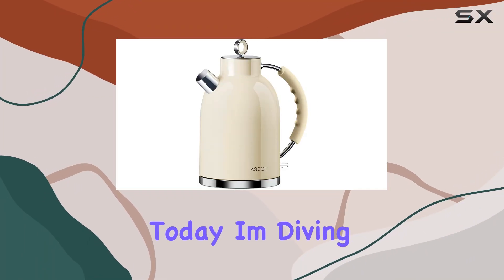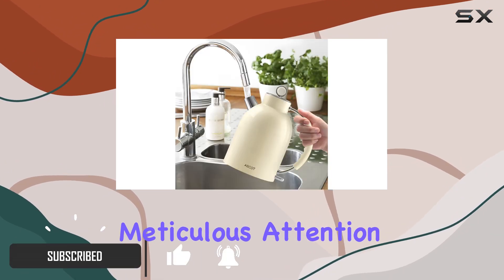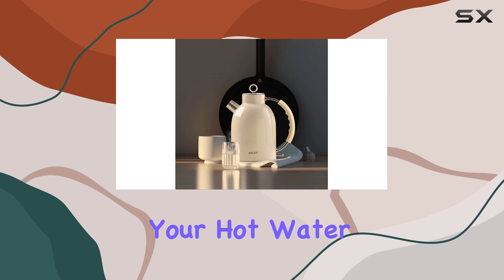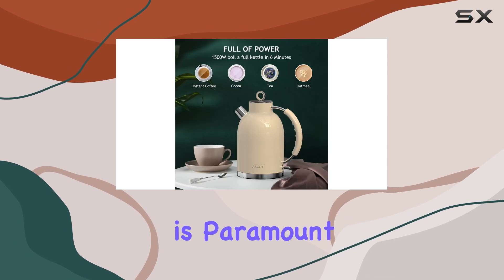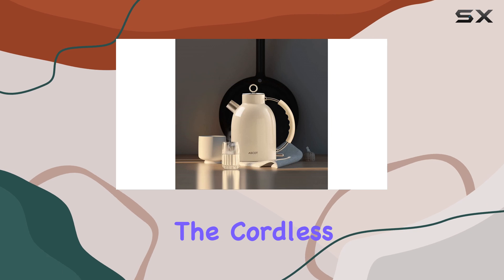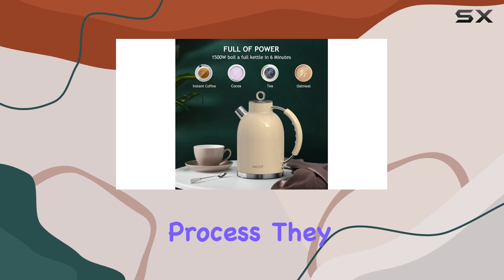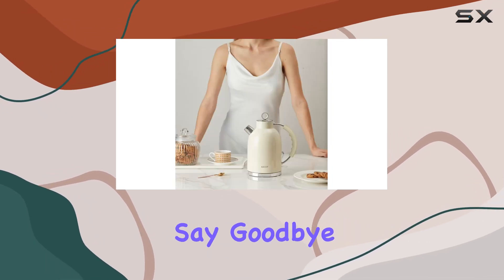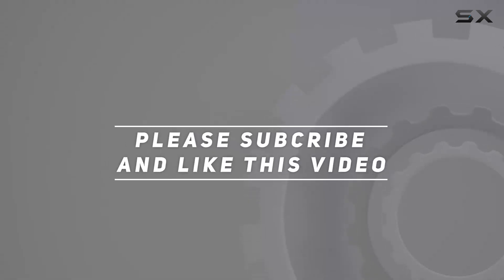ASCOT Electric Kettle: The Best Retro Tea Heater & Hot Water Boiler!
0:00 Intro
0:06 Review

Things that we mentioned in this video:
ASCOT Electric Kettle, Stainless : B08DHVVFN1